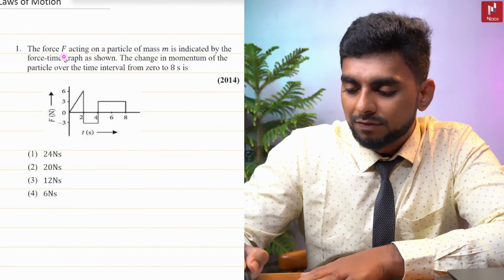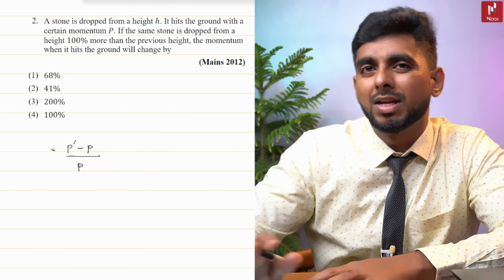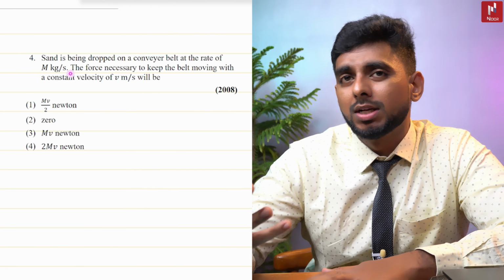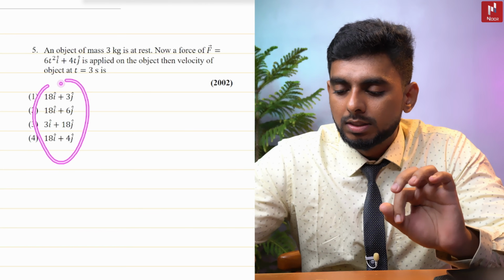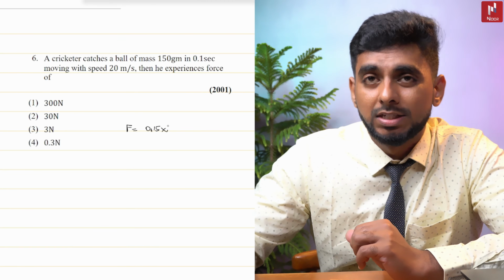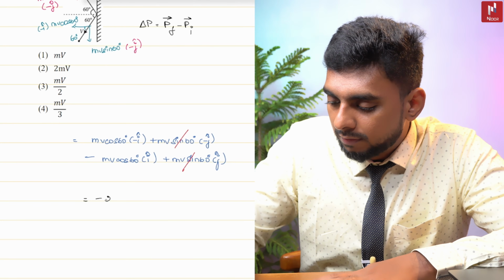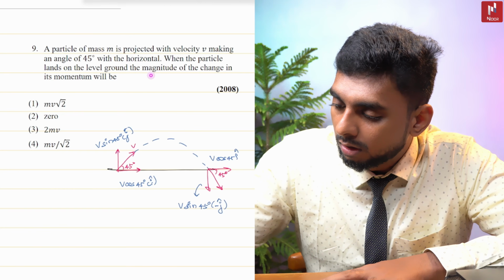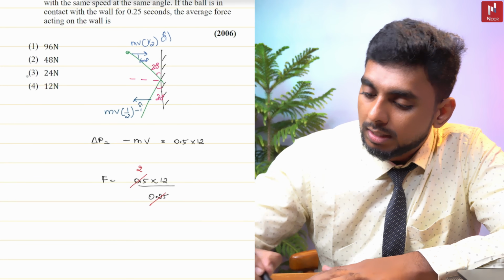Laws of Motion : PYQ 1 | NEET | English | Physics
TimeStamp:
0:00 Intro
1:28 Qn#1
6:38 Qn#2
13:00 Qn#3
15:15 Qn#4
21:48 Qn#5
28:23 Qn#6
30:16 Qn#7
38:18 Qn#8
40:48 Qn#9
45:36 Qn#10